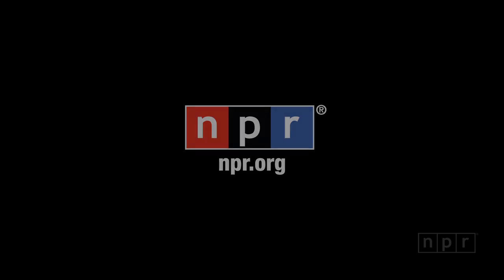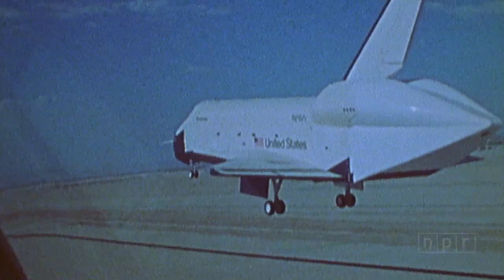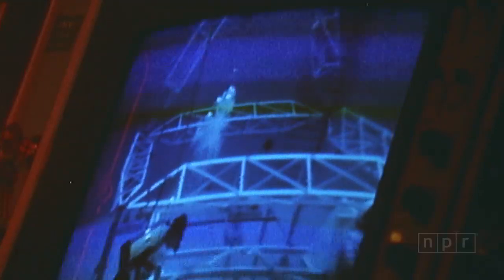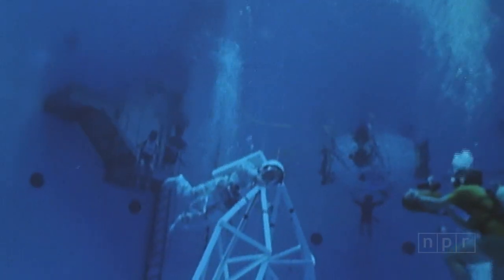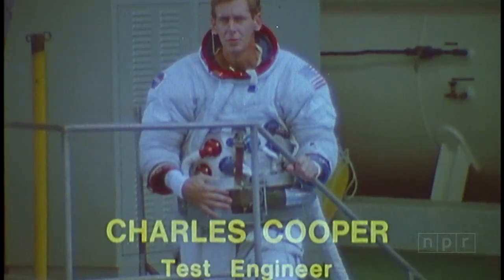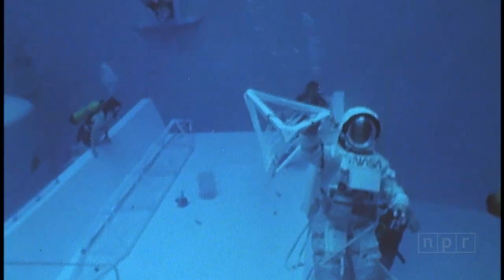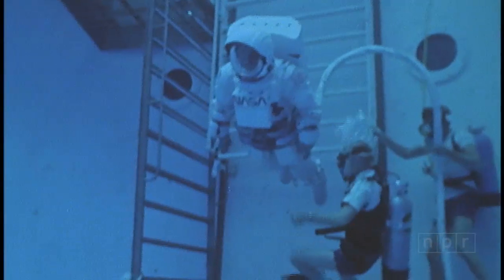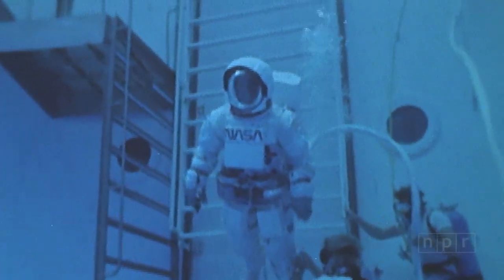Vintage NASA Footage: An Underwater Space Odyssey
Dive into the Neutral Buoyancy Space Simulator with 1970s astronauts as they train for zero gravity. We put some ambient music to vintage video footage from NASA to create an 'immersive' experience.

(Video footage: NASA/National Archives, Music: Nicholas Szczepanik/Streamline)